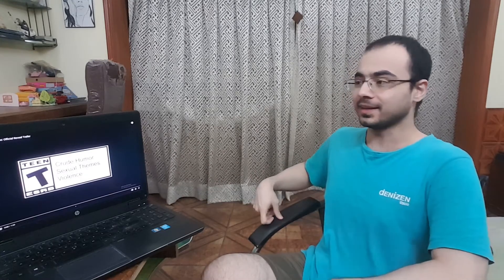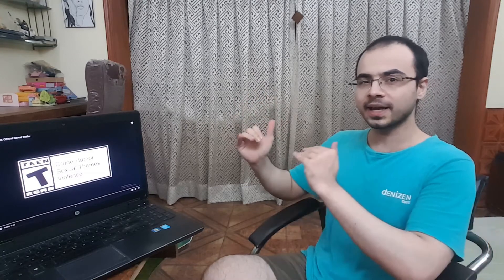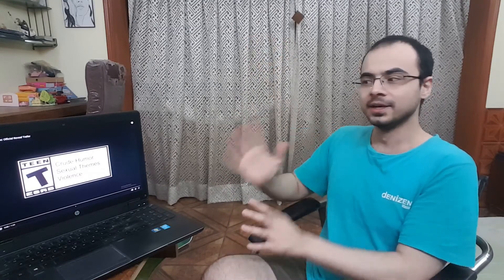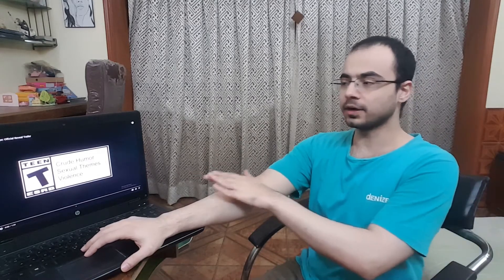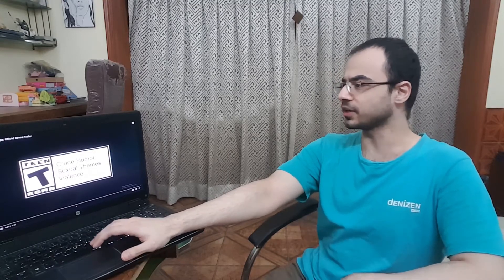"The Sims 4: Snowy Escape" Expansion Pack Reveal Trailer - Reaction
My reaction video for The Sims 4 Snowy Escape Expansion Pack. This new pack will be available on November 13, 2020. I like the Japanese-inspired style this upcoming pack is going for. Of course, people more familiar with Japanese culture will be able to judge it better.

Note: The Sims 4 Snowy Escape Expansion Pack content shown in this video is for review purposes. I don't claim to own any rights to The Sims franchise.